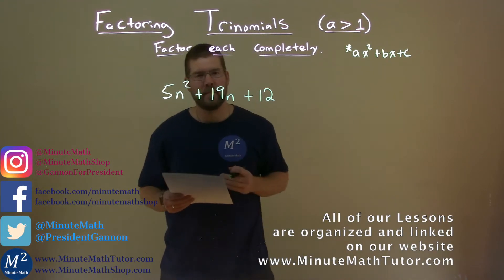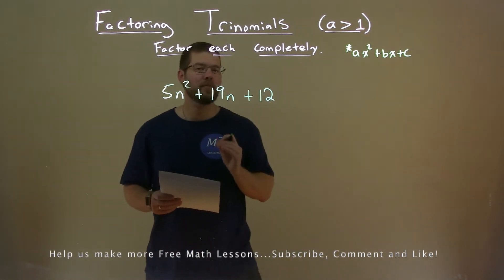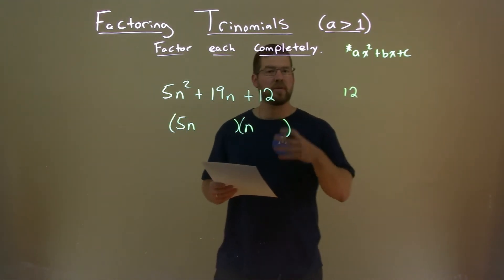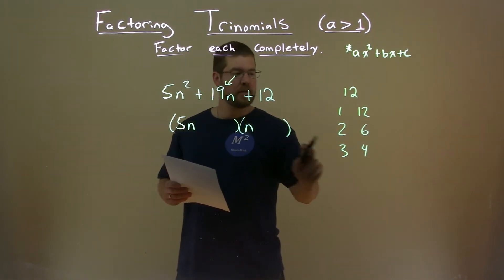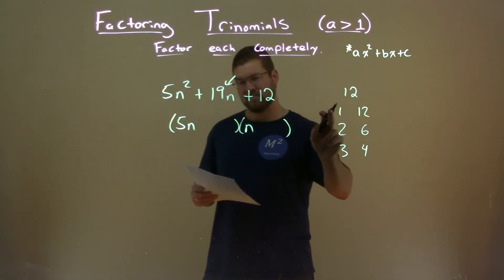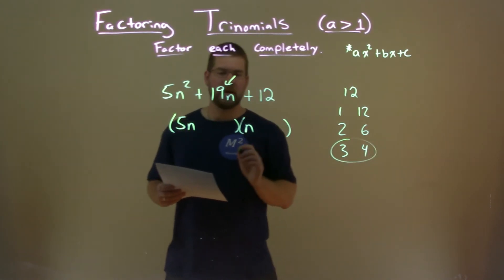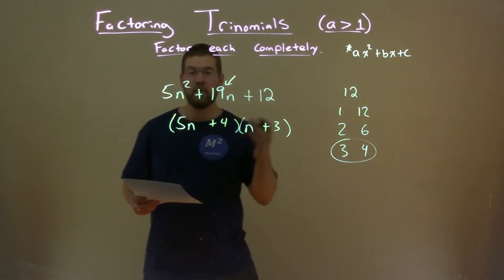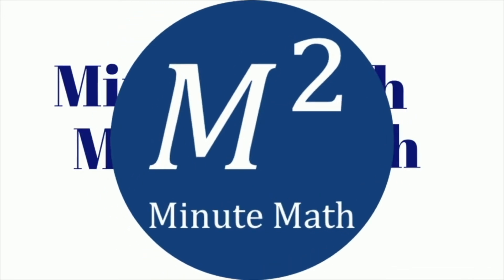Factor 5n^2+19n+12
Factor 5n^2+19n+12. In this free online math video lesson on Factoring Trinomials (a is greater than 1) we factor each completely. We learn how to Factor 5n^2+19n+12 completely.